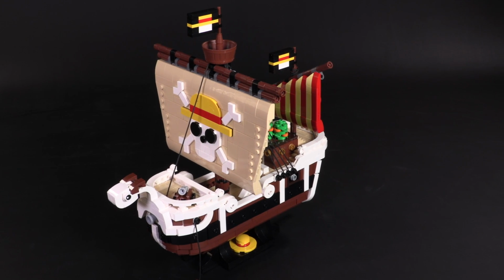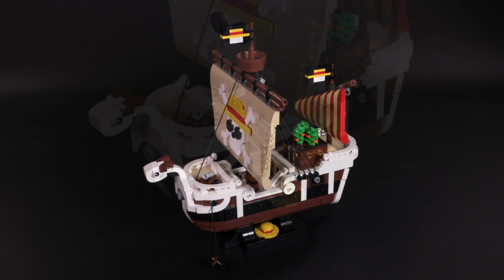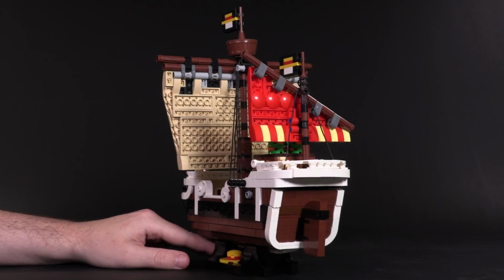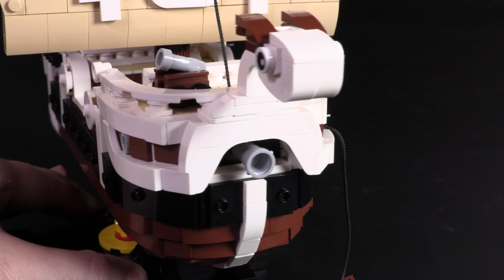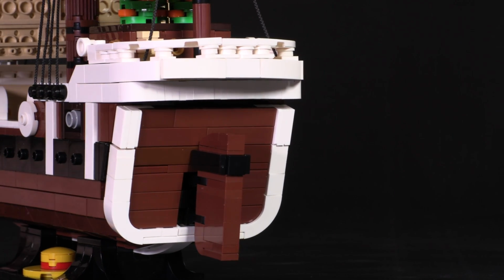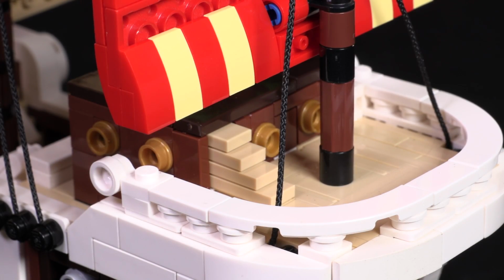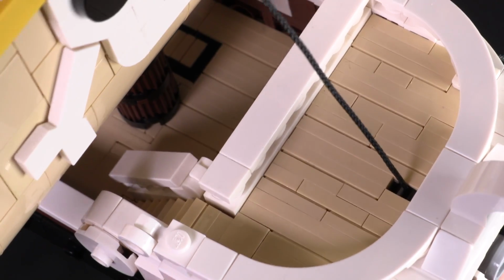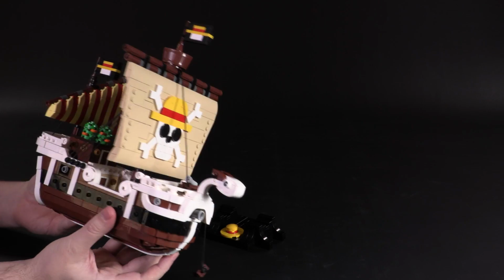LEGO Going Merry Pirate Ship from One Piece | Custom Build!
Being the first ship to serve with The Straw Hat Pirates, this little caravel got them out of more than a couple of close calls. It's got the figurehead of a sheep, a few cannons for good measure, and orange trees! The ship has some excellent micro-scale details when you look a little closer.